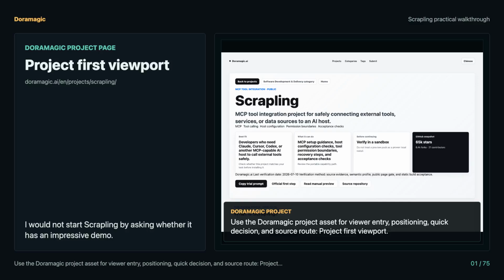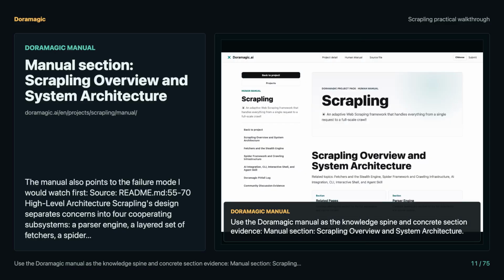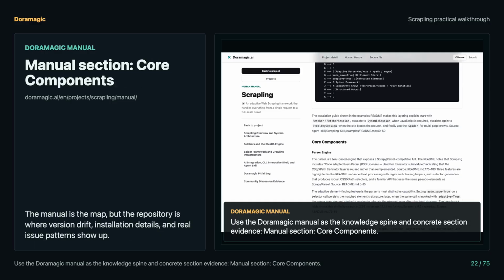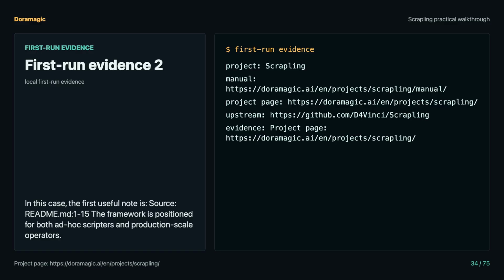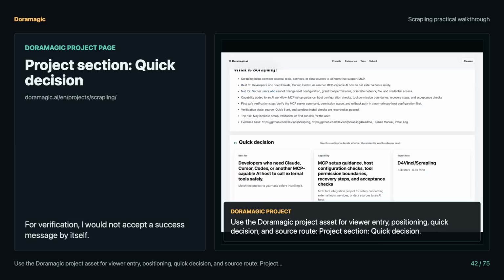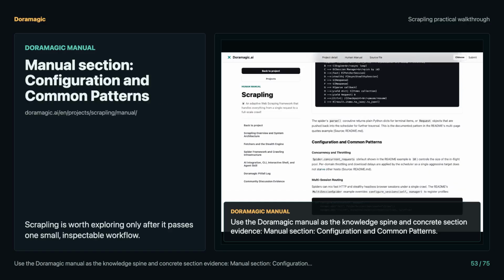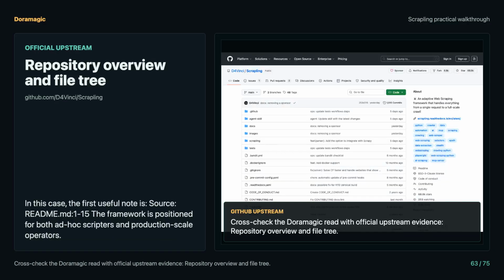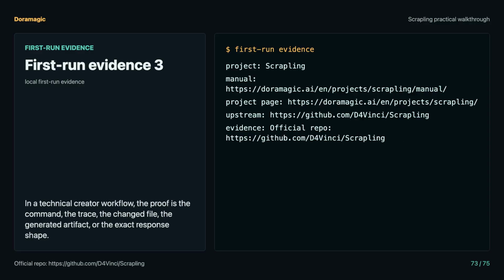Scrapling Practical Walkthrough: What to Try First, Fast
Scrapling is covered here as a manual-first technical walkthrough, not a generic product tour.

Creator notes: Source: README.md:1-15 The framework is positioned for both ad-hoc scripters and production-scale operators. Source: README.md:55-70 High-Level Architecture Scrapling's design separates concerns into four cooperating subsystems: a parser engine, a layered set of fetchers, a spider framework, and a CLI/MCP integration layer.